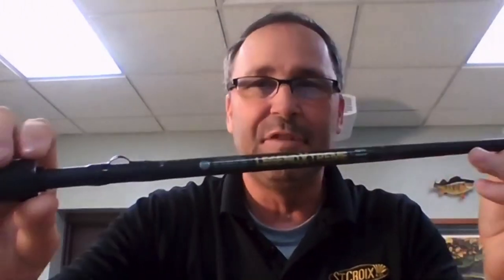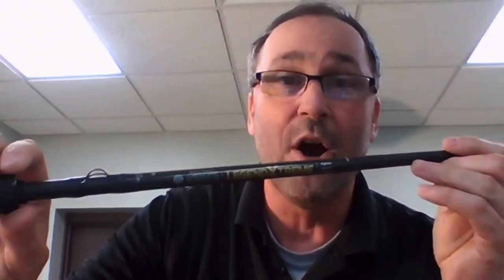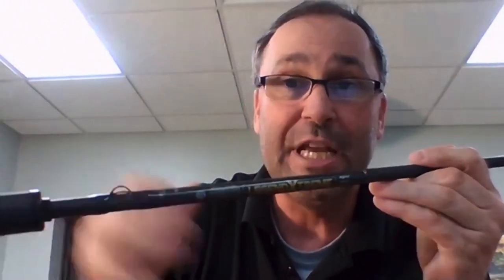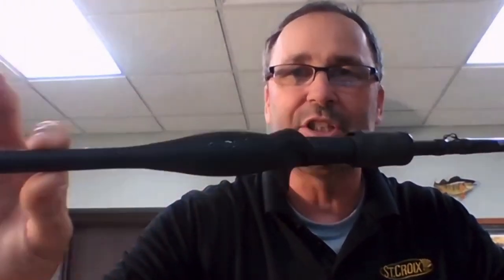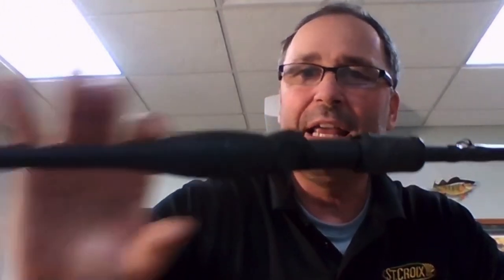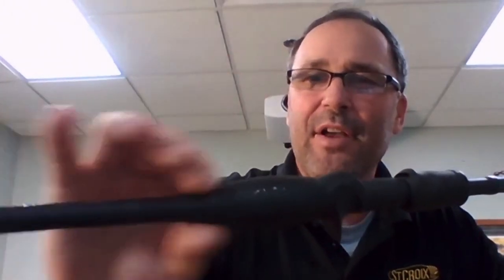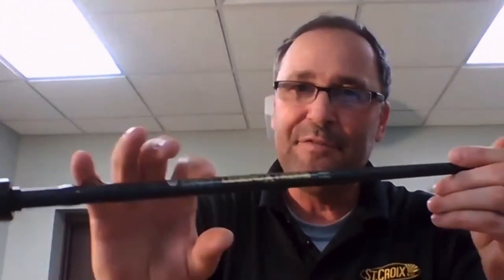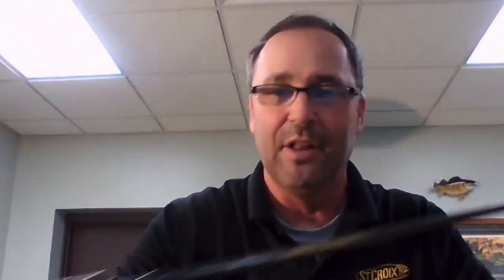St. Croix Legend Xtreme Casting Rods New Sizes 6'8"M & 6'8"MXF with Dan Johnston | ICAST 2020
TW discusses the St. Croix Legend Xtreme Casting Rods New Sizes 6'8"M & 6'8"MXF with Dan Johnston on TW Live ICAST Edition.